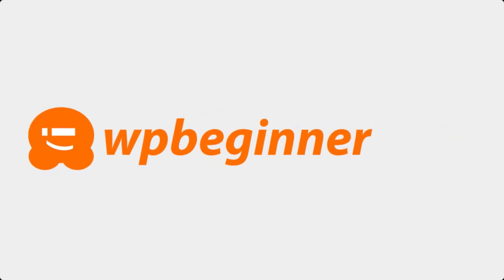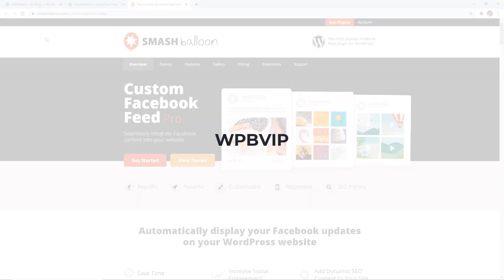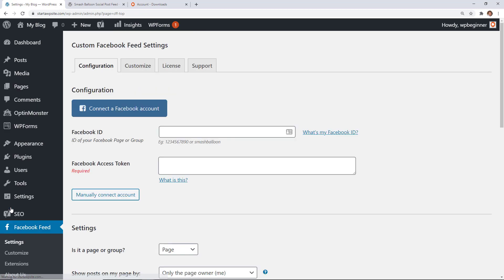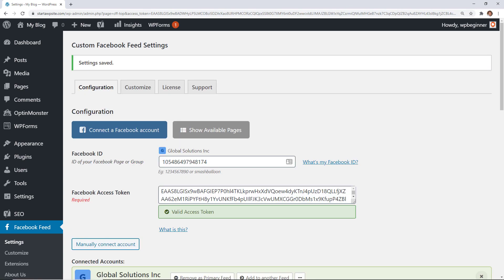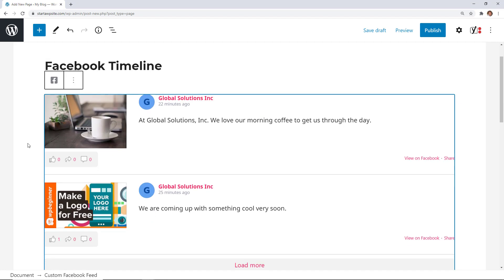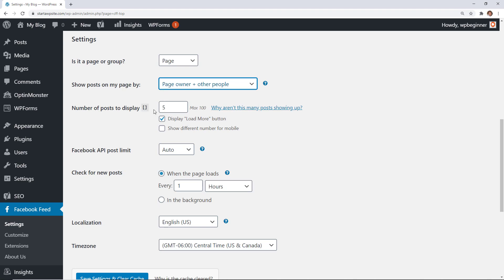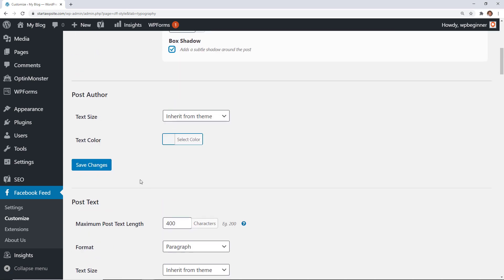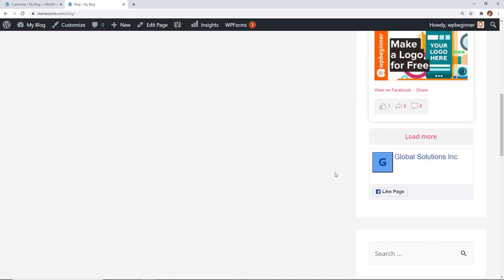How to Display Your Facebook Timeline in WordPress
Do you want to show your Facebook timeline posts on your site? Adding your Facebook updates to your site can help keep users updated and even boost your following on your site or Facebook page. In this guide, we'll show you how to easily display your Facebook timeline in WordPress.

--Links--

--Top Resources--

Once you've installed and activated the plugin, go under Facebook Feed, Settings, and connect your Facebook account. With that connection, you can decide to display the Facebook page or group timeline and in this guide, we will be showing the Facebook page.

You will receive a prompt to allow the connection to your Facebook account and then it will bring up the custom feed settings page again with a popup asking you to select the page to use and click connect. This should add your page to the connected accounts section and automatically fill the ID and access token for you.

Now on a post or page, you will want to bring up the editor and add the Custom Facebook Feed block. This will add the content to your site for your visitors to see and you have the option to customize the display under Facebook Feed, Settings to show how you want.